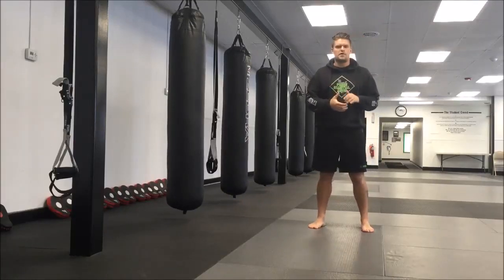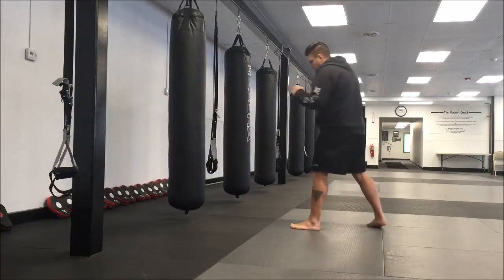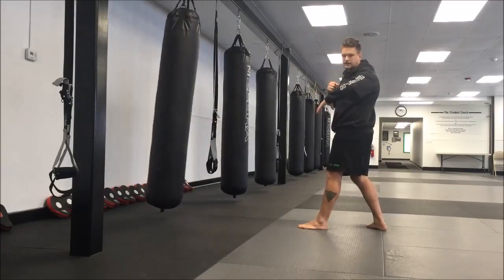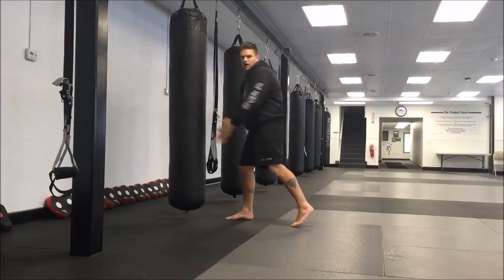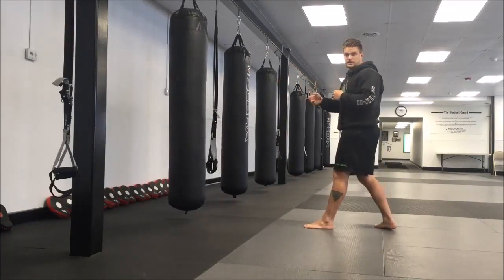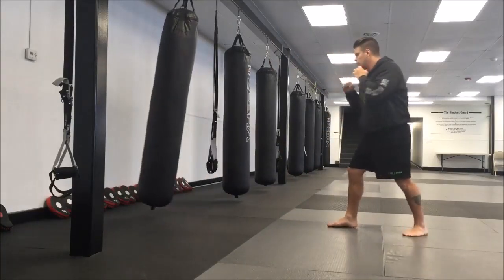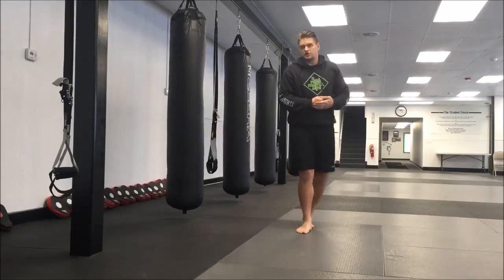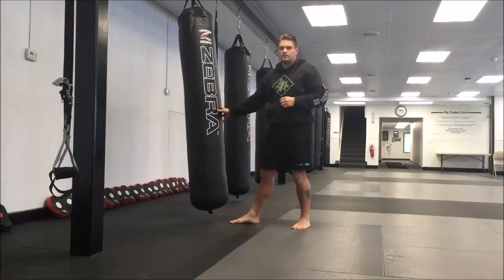Jumping Push-Kick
Master Patterson - Jumping Push Kick